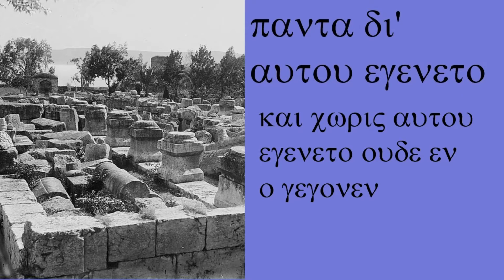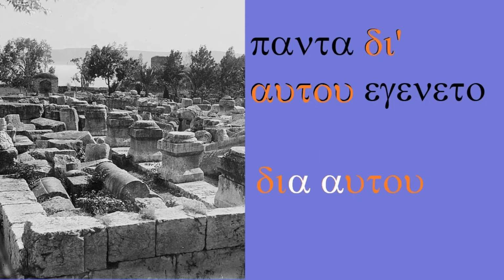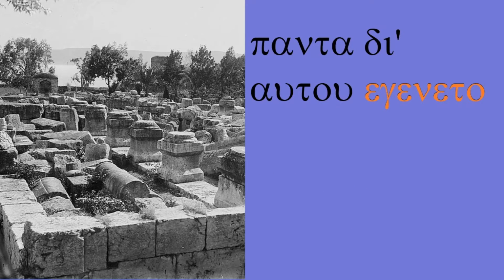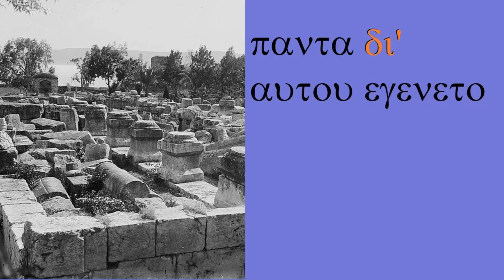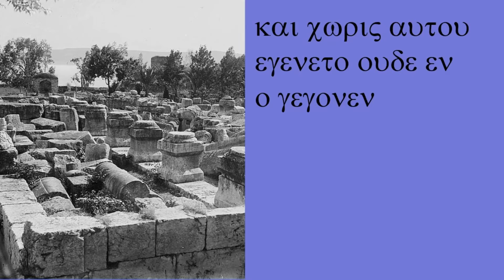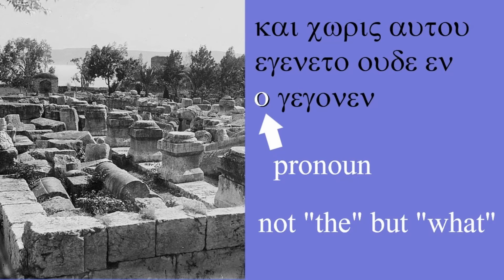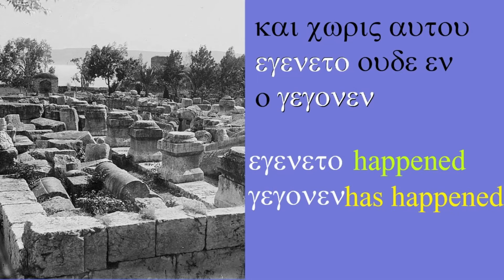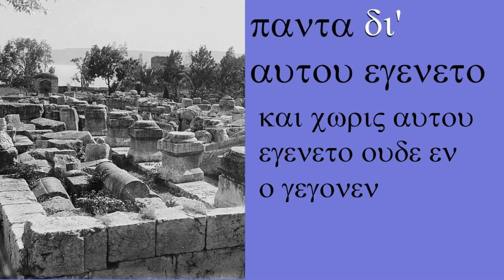Lesson 9: John 1:3 in Greek | Learn Koine with John's Gospel | aorist perfect tense verbs | pronouns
This is Lesson 9 of Learn Greek with John's Gospel. The Koine Greek text for John 1:3 is:

παντα δι' αυτου εγενετο και χωρις αυτου εγενετο ουδε εν ο γεγονεν

This translates literally:

All things through him happened and without him happened not one thing which has happened.

There are some new concepts here. We see αυτος ("he") in a new case, the genitive (possessive) as αυτου ("his"). It is in the possessive here because it is within a prepositional phrase. We have seen prepositional phrases that take the accusative noun (direct object), and here we have an example of a preposition taking the possessive noun. A second prepositional phrase (χωρις αυτου) also uses the genitive (possessive) form of αυτος.

Another new concept here is the verb εγενετο. Both εγενετο and γεγονεν are from the verb γινομαι meaning "to become" or "be born." Notice how the English word "genesis" contains the same Greek equivalents as the γεν in both of these verbs, as the English "genesis" comes from this Greek verb meaning "birth."

εγενετο is the simple or aorist past tense meaning "happened." γεγονεν is the perfect past tense meaning "has happened." The perfect past tense involves the English helping verb "has" or "have", as in "I have walked" or "I have gone shopping." The simple or aorist form would be "I walked" or "I went shopping."

Another important feature here is the pronoun "ο". This is easily confused with the article "the" in "ο λογος" but here it is a pronoun meaning "that" or "whichever".

Vocabulary:
παντα  ::  all things (think "pan" in "panoramic" or "pan-American")
δι'/δια  ::  through/by (think "diameter" which is "through measure")
αυτου :: his (possessive form of αυτος "he")
και :: and
χωρις :: without/apart from
ουδε :: not
o :: pronoun "that" or "whichever" (not the article o)
εν :: one (not "in" here)
εγενετο :: simple past (aorist) from verb "happen", thus "happened"
γεγονεν :: perfect past from verb "happen", thus "has happened"

You have actually seen some of the more difficult forms in New Testament Greek. Keep going. Don't get discouraged or bogged down by the grammar. It will gradually become more familiar.